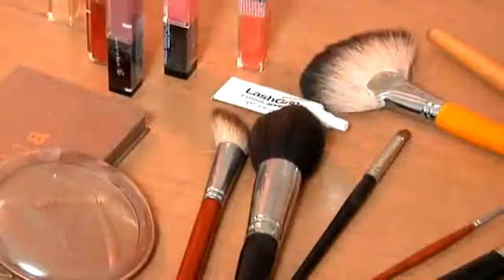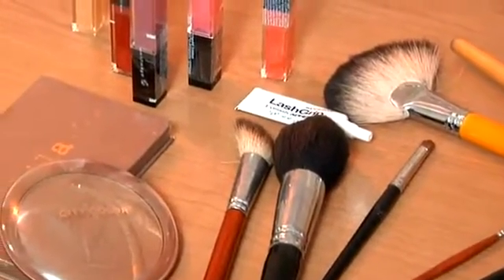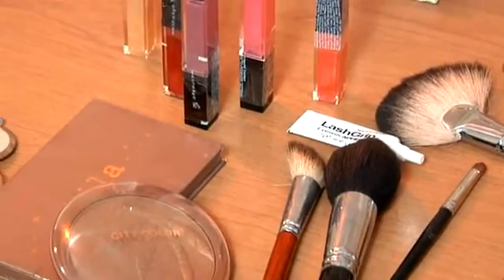How to Reduce Facial Sweating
How to Reduce Facial Sweating. Part of the series: Makeup Tips & Tricks. You can reduce facial sweating in a number of different ways depending on your preferences. Learn how to reduce facial sweating with help from a celebrity makeup artist in this free video clip.